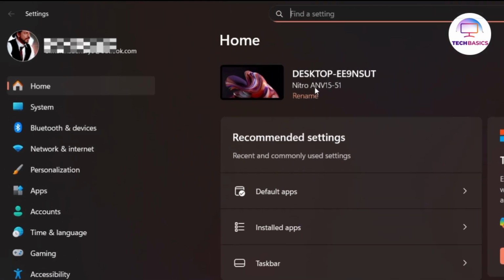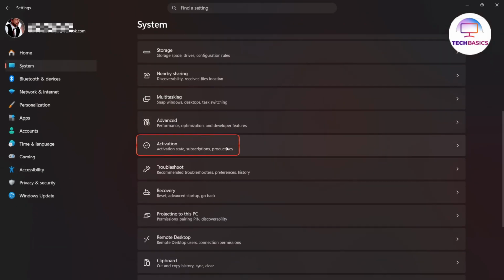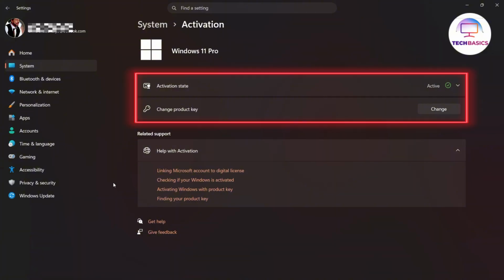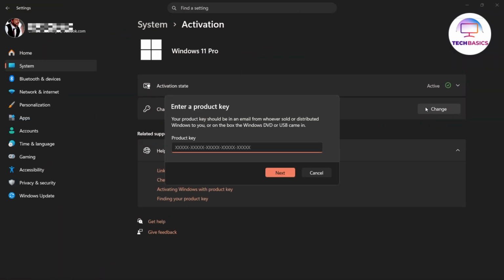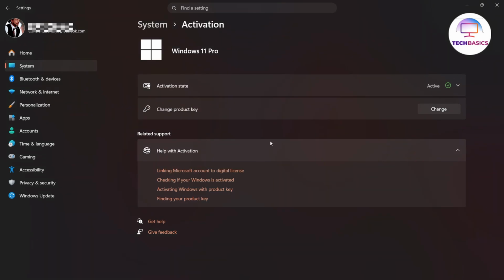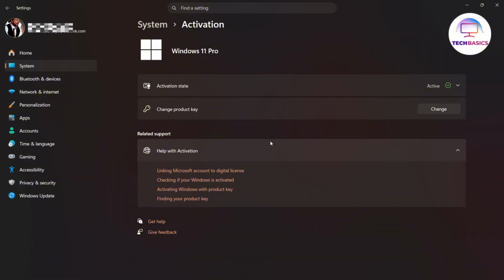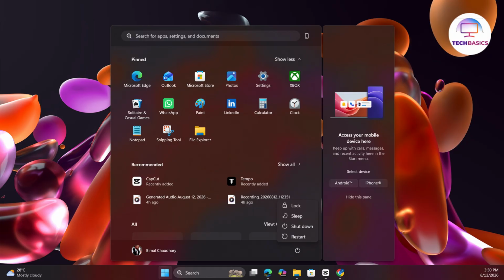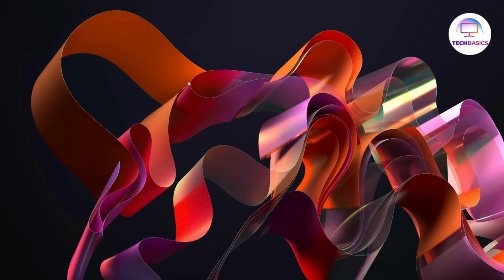How to Hide or Remove Activate Windows Watermark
How to Hide or Remove Activate Windows Watermark in this step-by-step tutorial. In this video, you'll learn how to remove the Activate Windows watermark, including how to remove the Activate Windows 10 watermark and how to remove the Activate Windows 11 watermark. You'll also learn how to remove the Windows watermark on Windows 10, how to remove Windows 11 activation watermark, and how to remove Activate Windows using CMD. If you're looking for how to remove the Activate Windows 10 watermark permanently or how to remove Windows watermark CMD, this tutorial will show you the available steps.

Timestamps:
0:00 Introduction
0:20 Removing the Activate Windows Watermark
1:03 outro